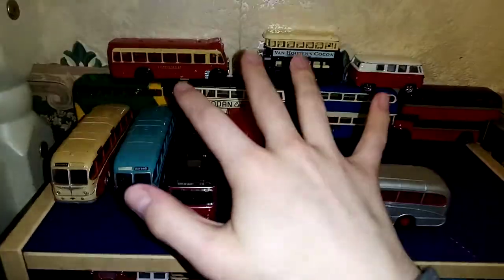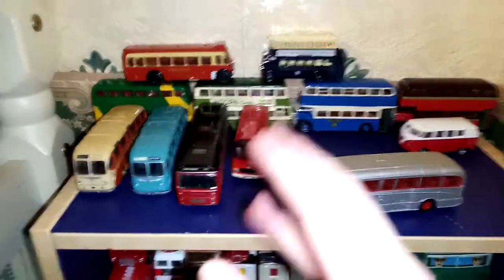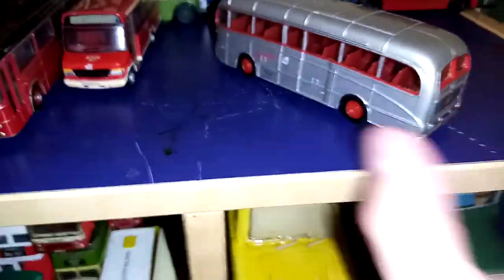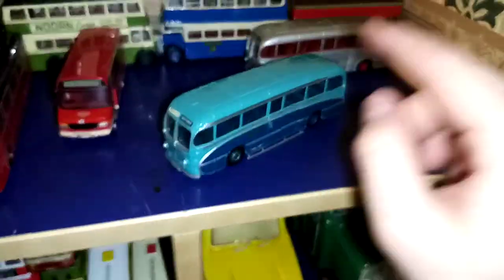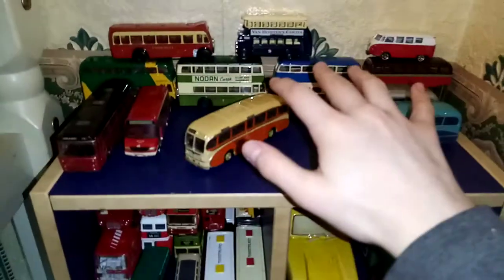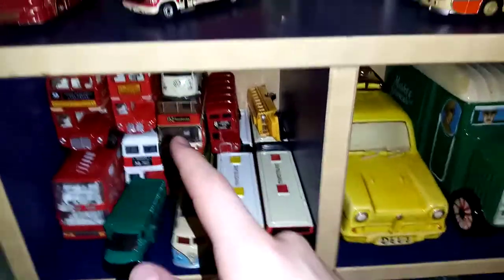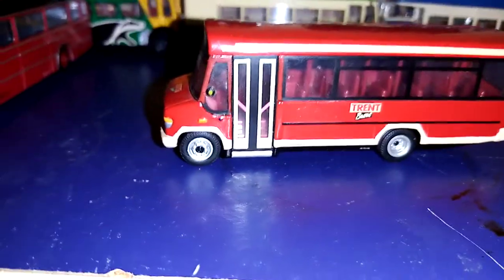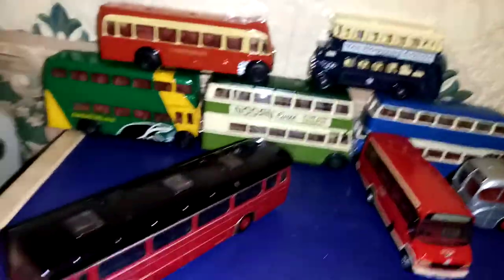Reviewing my Buses from corgi 1:76 scale ENJOY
👋🏻Hello and welcome back to DIECAST REVIEWS so in todays video I will be telling you about the value of the buses shown in my bus collection and where to find them
Jon's channel to colin mcrae collection😁